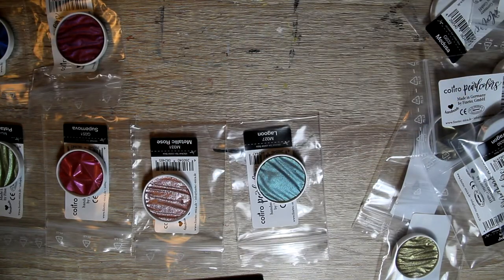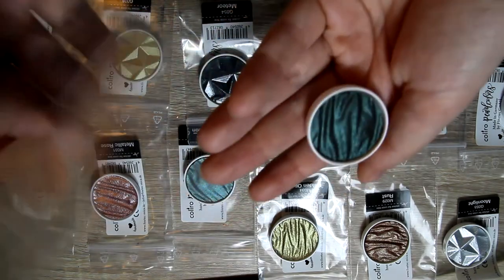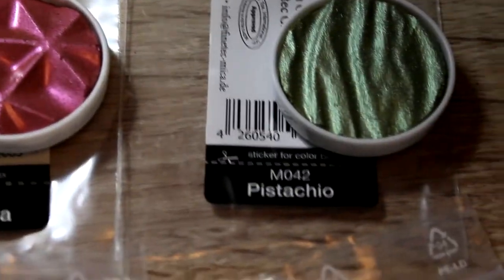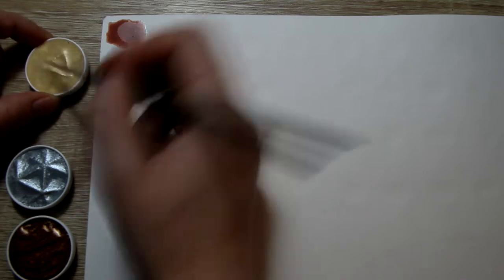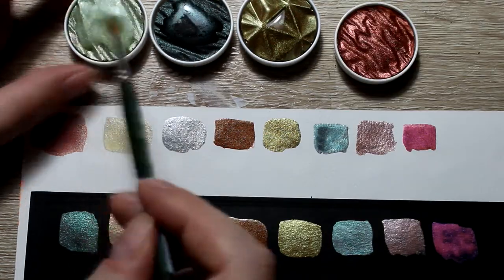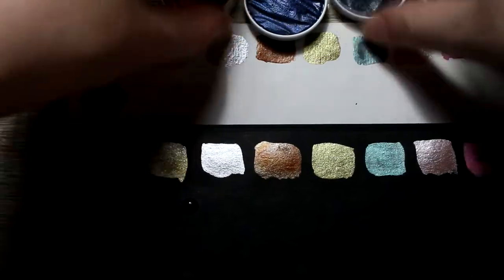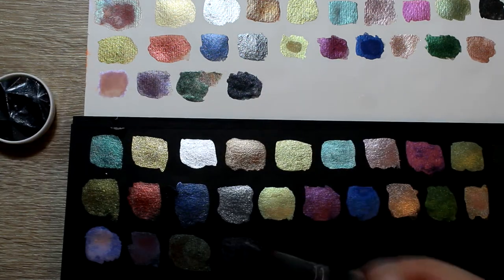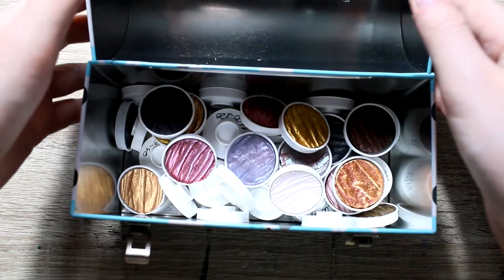another round of Finetec Coliro Pearlcolors swatches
Coliro is a German company that handmades their colour. It is a mixture of glitter, metallic, shine, shimmers, colour shifts and pearl colours. You can use it on every colour of paper but the most vibrant result will be on black. The can be transparent or opaque.
I bought the missing colours that came out since my last video.